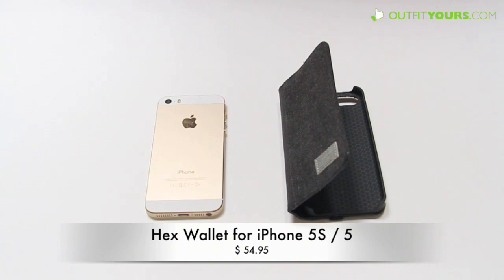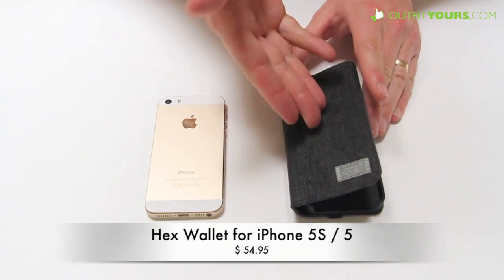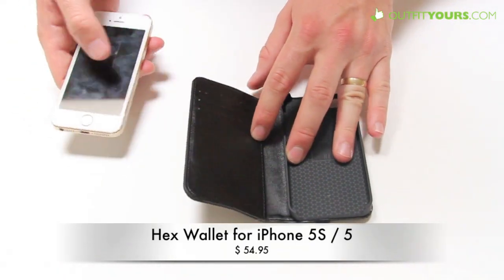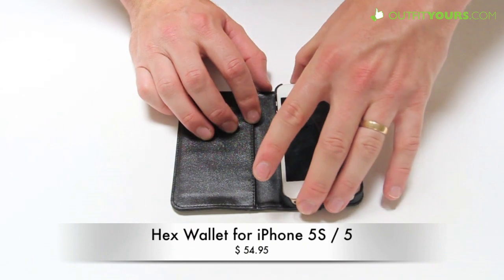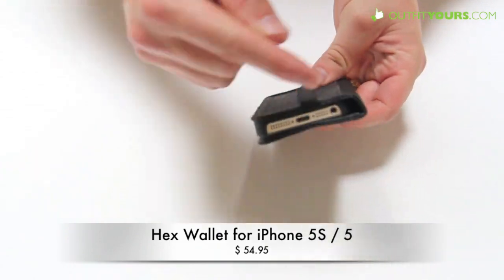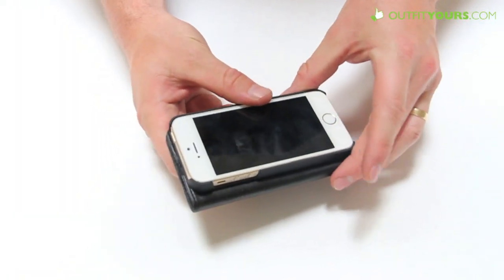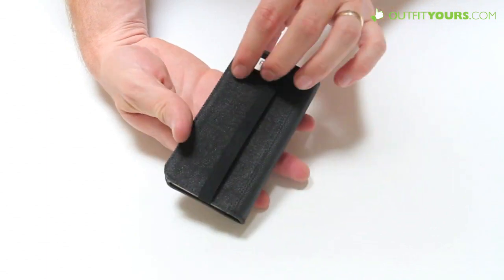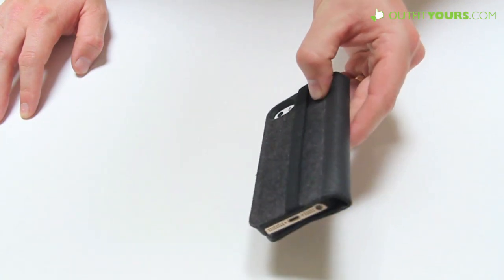Hex Wallet Case for iPhone 5S / 5 - Review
In this Hex Wallet Case for iPhone 5S / 5 - Review we look at this impressive iPhone wallet case.  Made of premium waxed canvas, this case provides protection and can carry three credit cards, ID and an additional cash pocket.  Hex Wallet Case for iPhone 5S / 5  comes in several different styles and colors.  All are available at outfitYOURS.com with free 2 -4 day shipping at the link above.